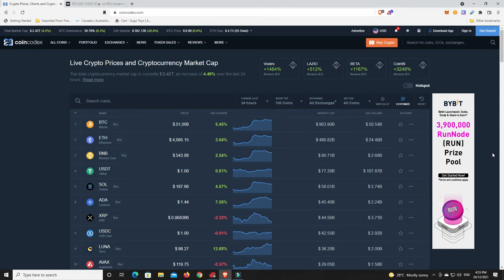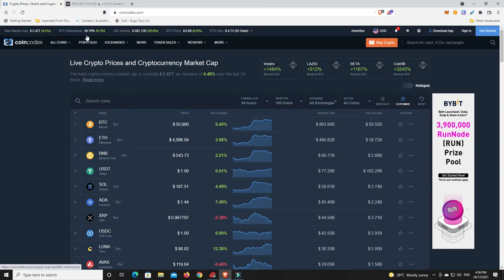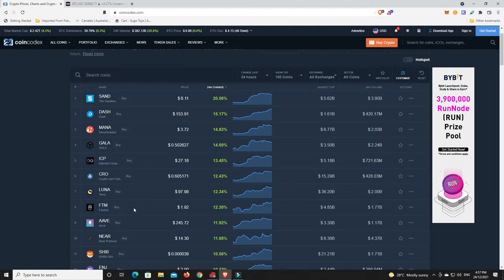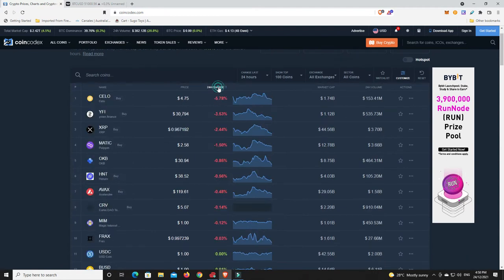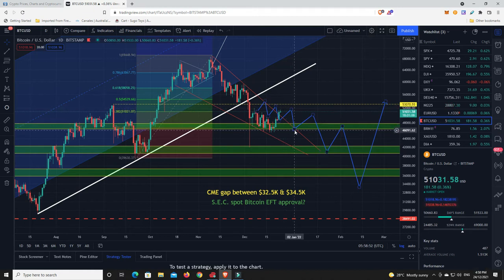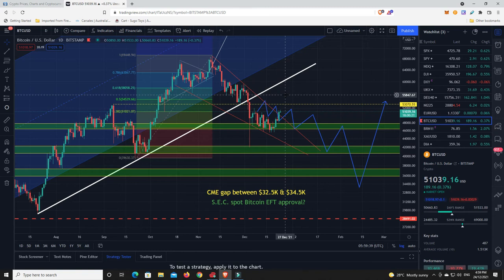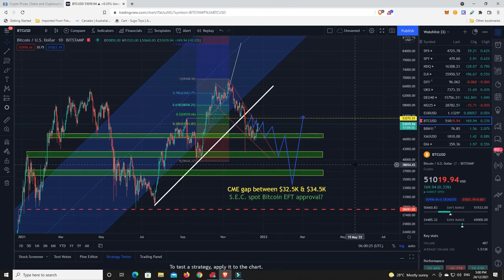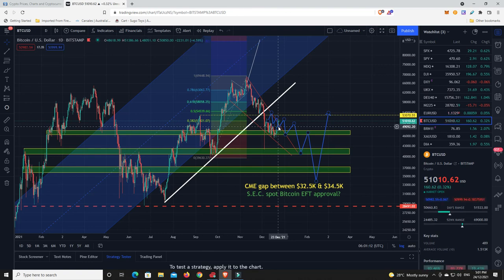Has Santa come early?